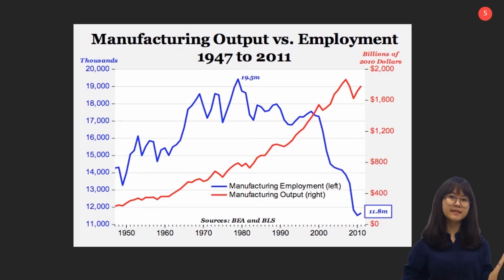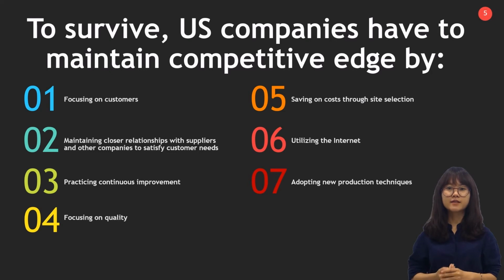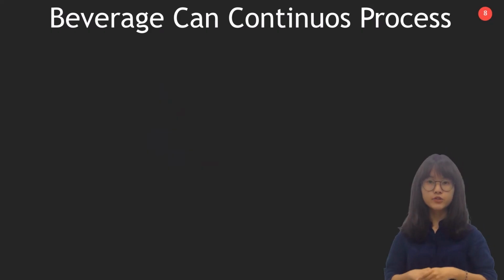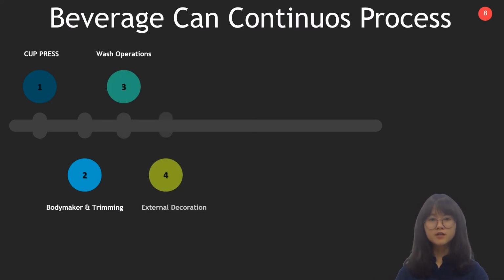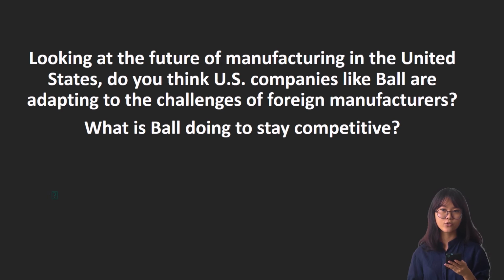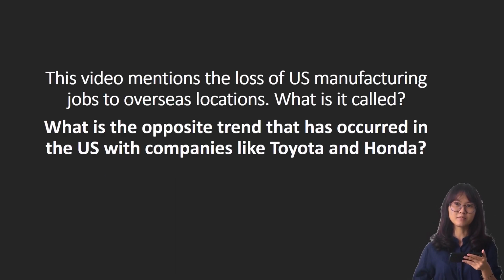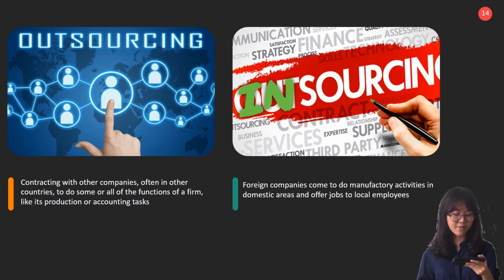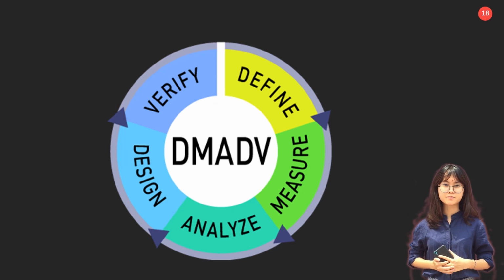Lê Thị Thùy Trang II Keeping the eye on the ball II Group 9